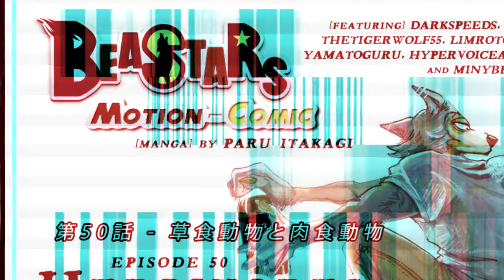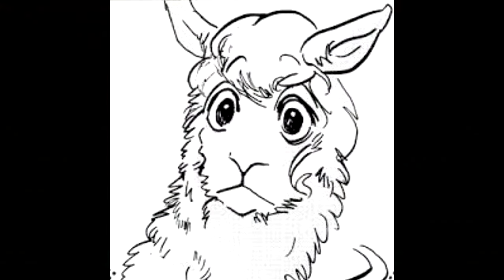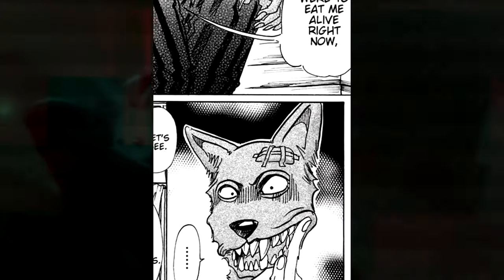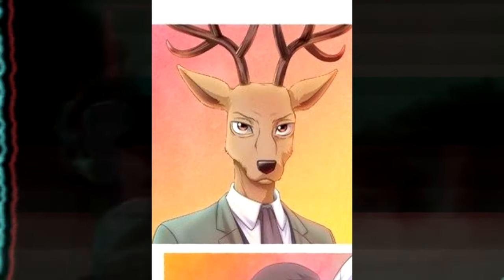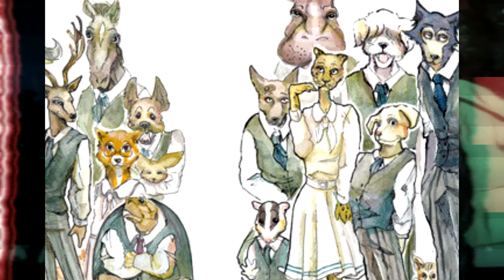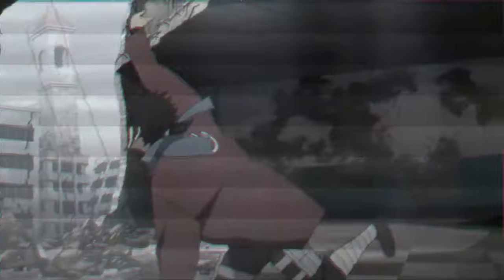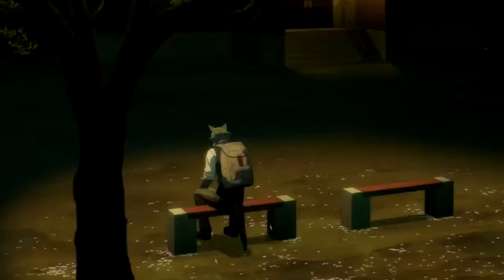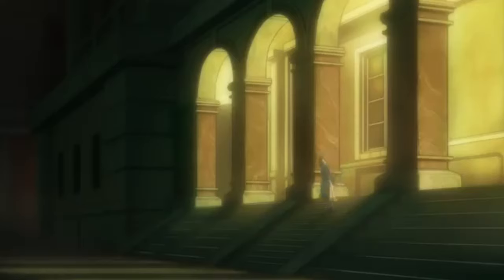The Furry Manga Nobody Knew They Wanted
This is the Furry Manga nobody asked for but need.